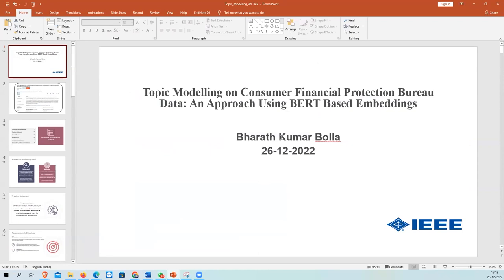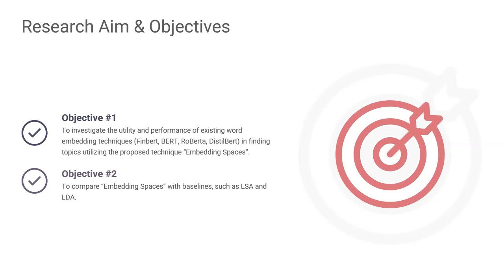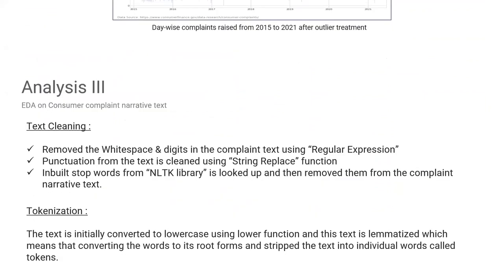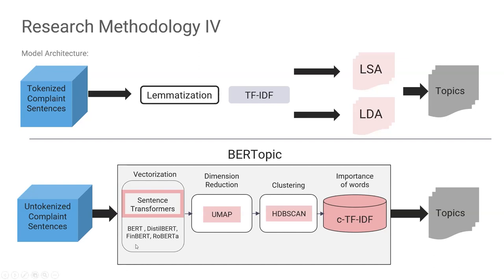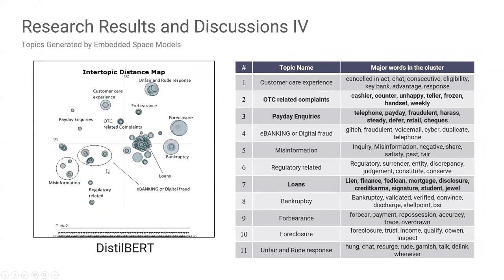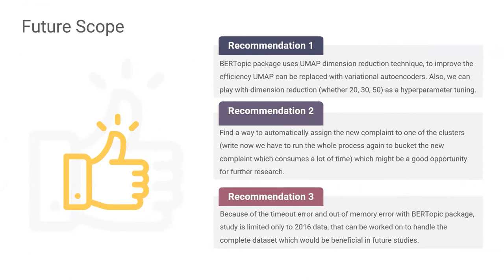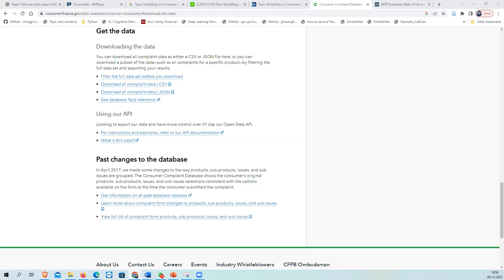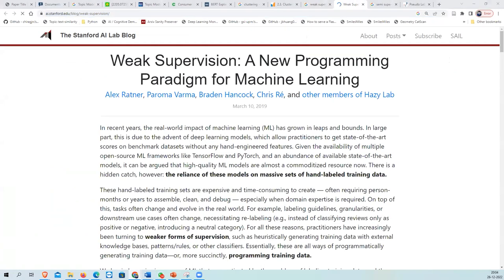Topic Modeling using Transformer Based Embeddings | DataHour by Bharath Kumar Bolla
Customers' reviews and comments are important for businesses to understand users' sentiment about the products and services. However, this data needs to be analyzed to assess the sentiment associated with topics/aspects to provide efficient customer assistance. LDA and LSA fail to capture the semantic relationship and are not specific to any domain. BERTopic, is a novel method that generates topics using sentence embeddings and is applied to Consumer Financial Protection Bureau (CFPB) data.

In this DataHour, Bharath will show how BERTopic is flexible and yet provides meaningful and diverse topics compared to LDA and LSA. Furthermore, he will explain how domain-specific pre-trained embeddings (FinBERT) yield even better topics.